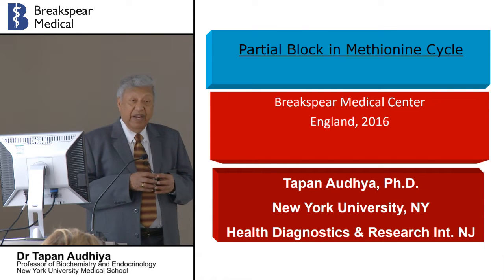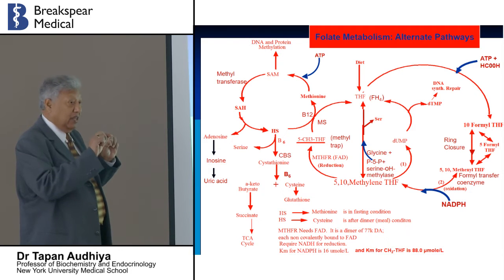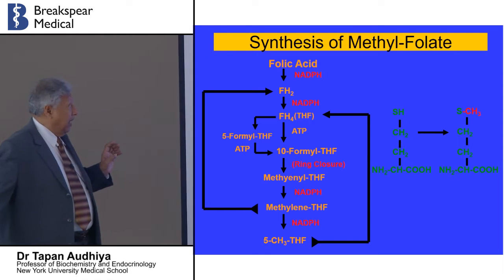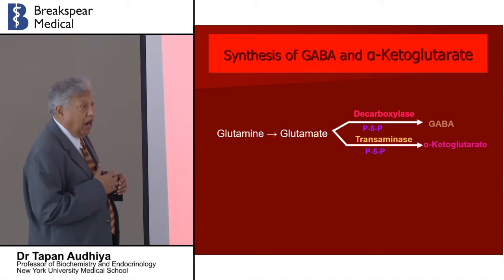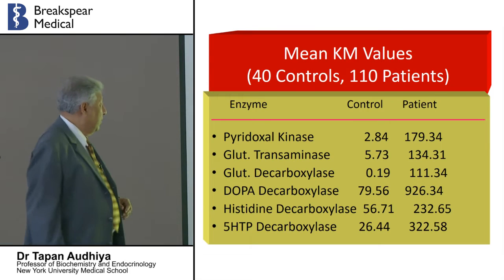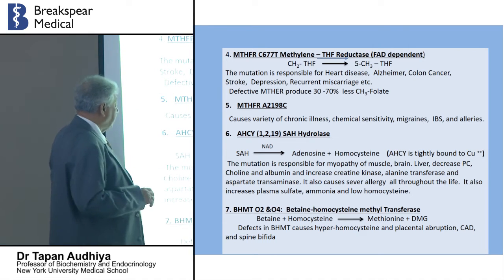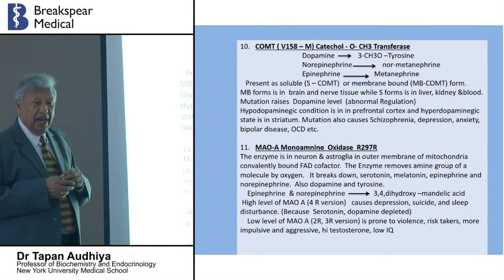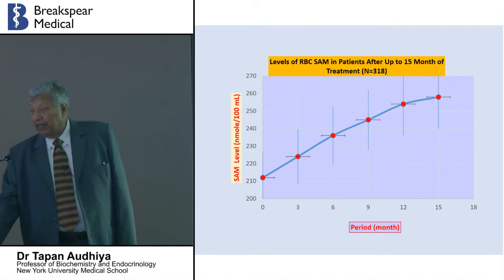Dr Tapan Audhya | Management of patients with MTHFR mutation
Dr Tapan Audhya, PhD completed his undergraduate degree in Biochemistry in England and received his doctorate degree in Biochemistry and Chemistry of Natural Products from Dalhousie University, Canada.  At present, he is a Professor of Biochemistry and Endocrinology in New York University Medical School and also Director of R & D in Health Diagnostic Research Institute, USA.

Prior to his recent responsibilities, he spent over fifteen years in basic research in Pharmaceutical Industry in the USA.  With over 200 published articles in refereed journals and books, Dr. Audhya is recognised as an expert in the field of Endocrinology, Metabolism and Nutritional Biochemistry.  For the last ten years,
he has been involved in etiology and nutritional treatment for Autism, CSF & depression and presented many of his findings in national and international conferences.